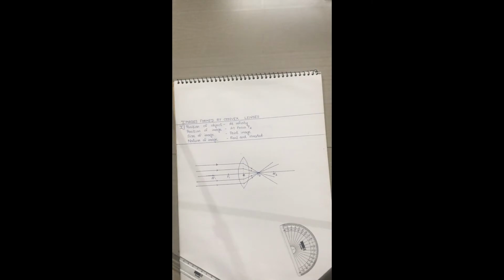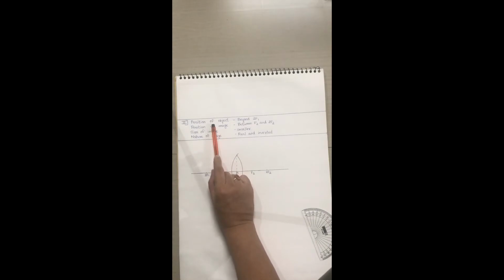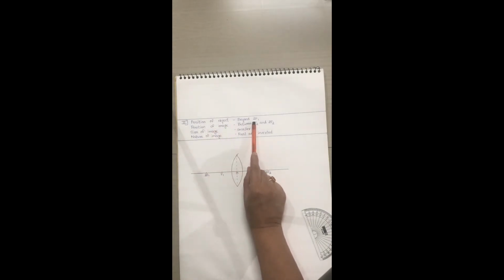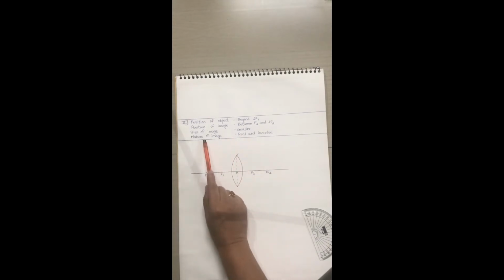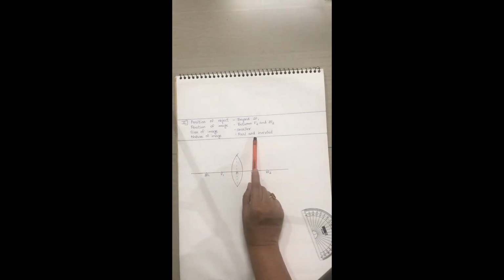Std X Chapter 7 S1 Lecture 64